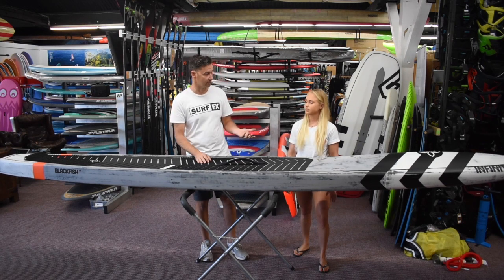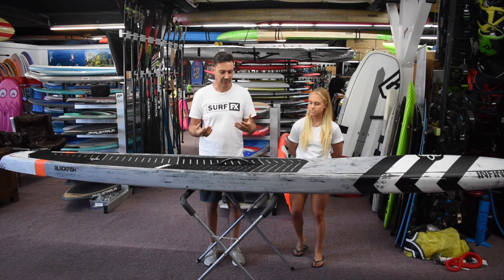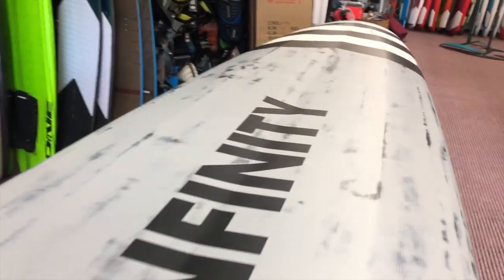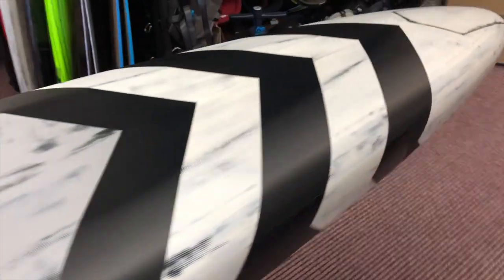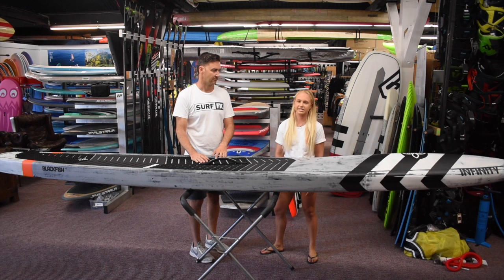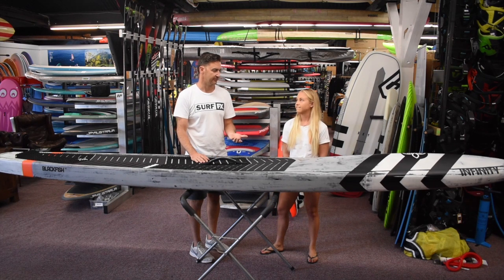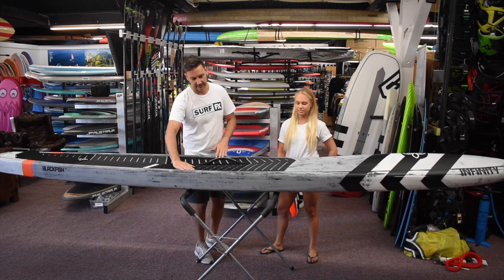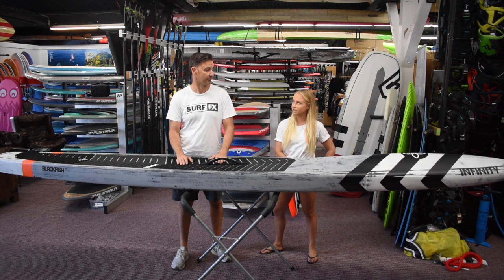Infinity Blackfish 2019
Jon takes a look at the brand new Infinity Blackfish with Chloe Walkerdene. This board is now even faster on the flats while still keeping its speed and poise on the bumps.

127 Ferry Rd Southport, Gold Coast QLD